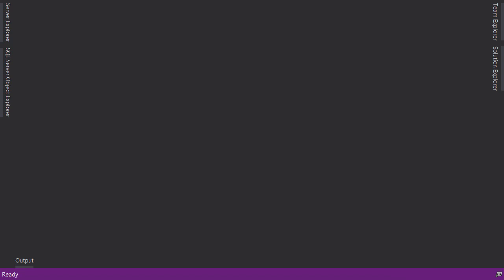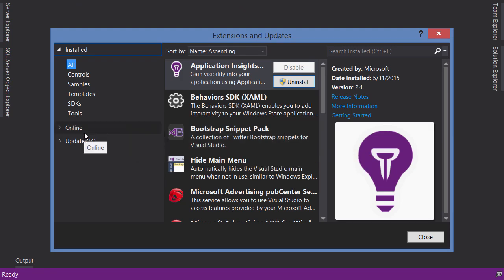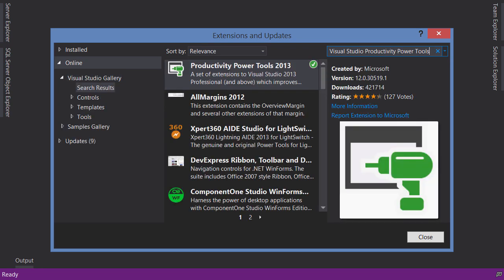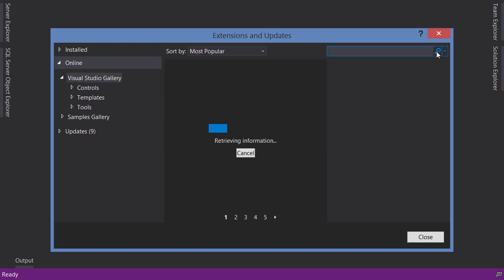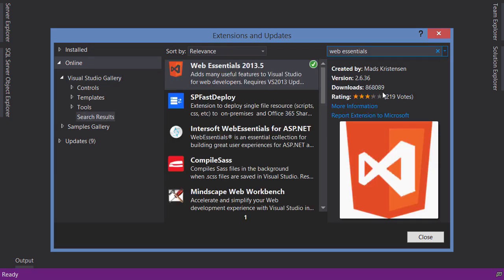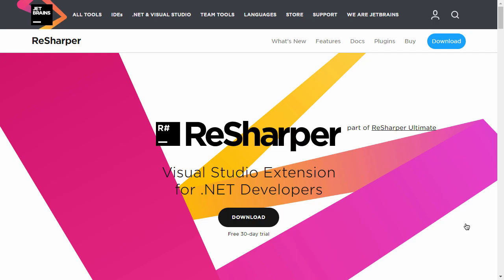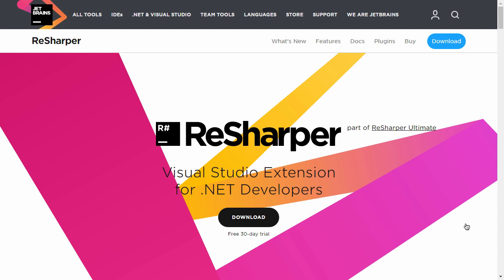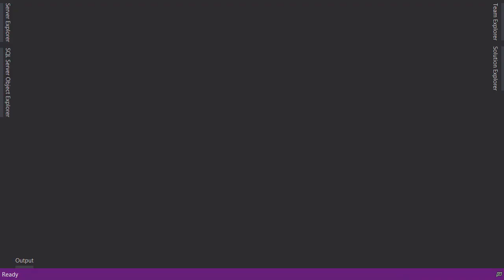003 Setting Up the Development Environment